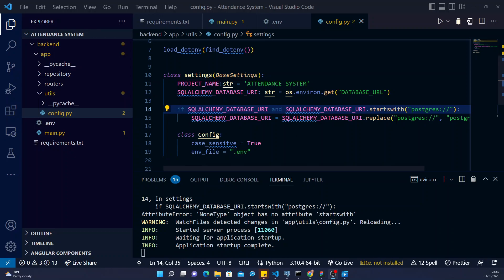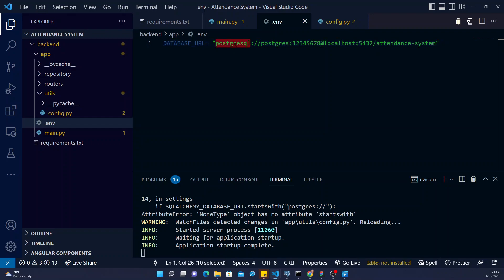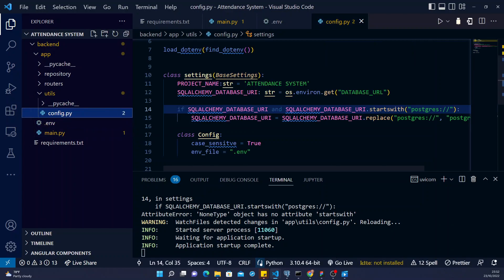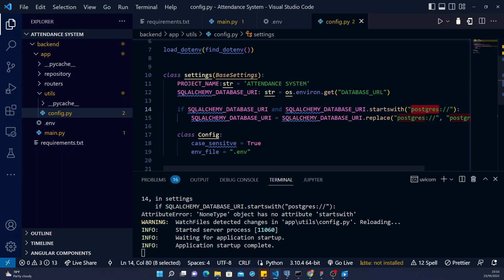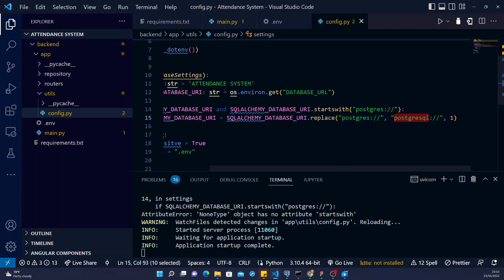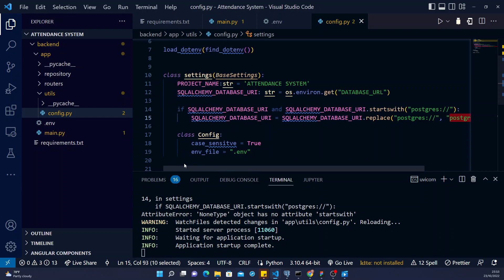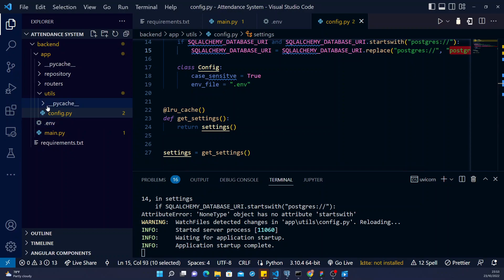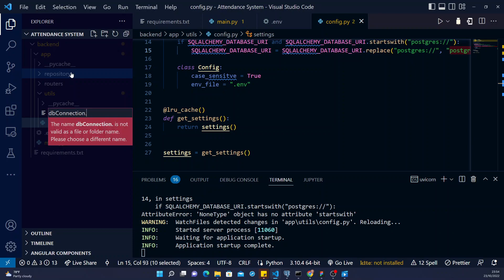A Python programming session with Joshua Lartey a Software Engineer.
He teaches us how to build a functional app. Github Socials